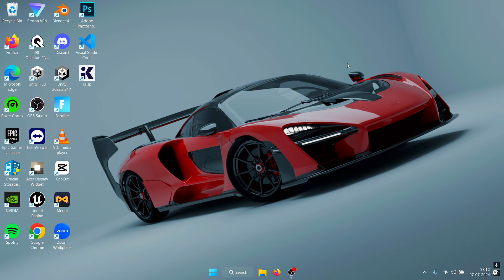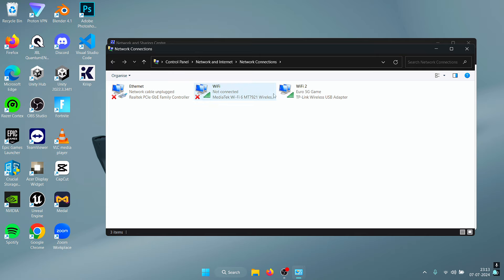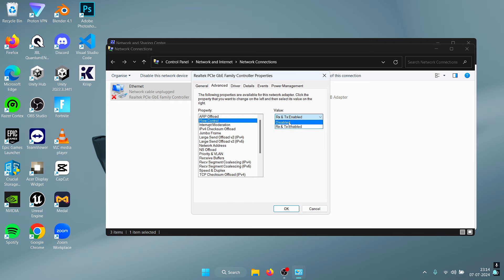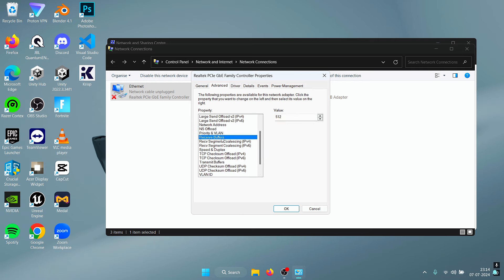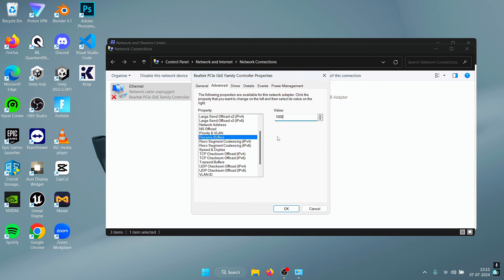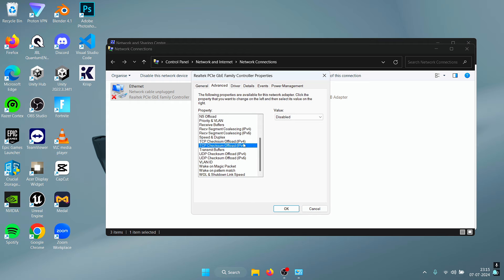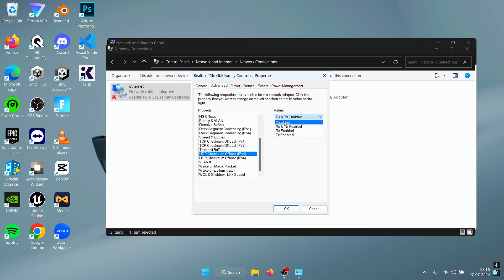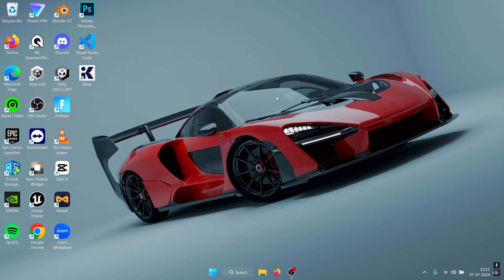Best Ethernet Settings for Gaming in 2024! (Lower Ping and Latency, Increase Speed)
🚫Ignore tags🚫